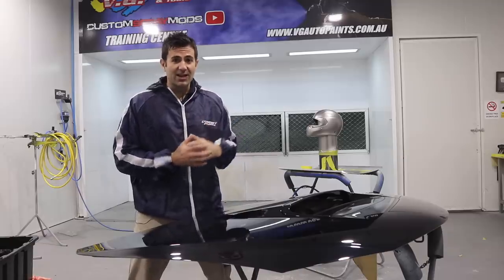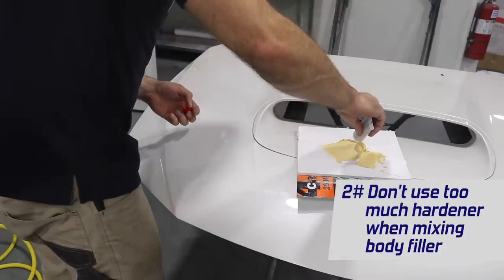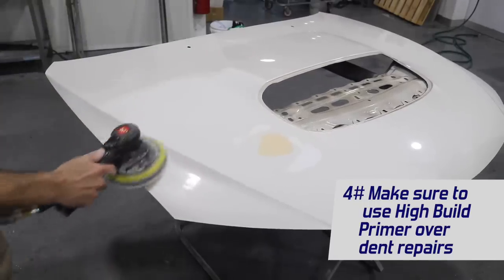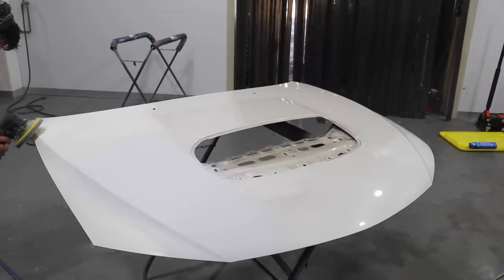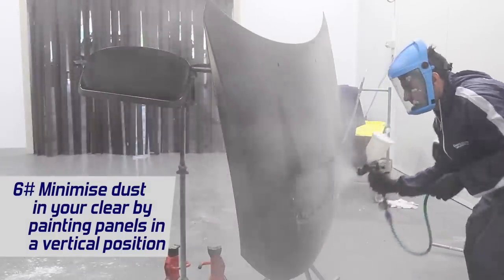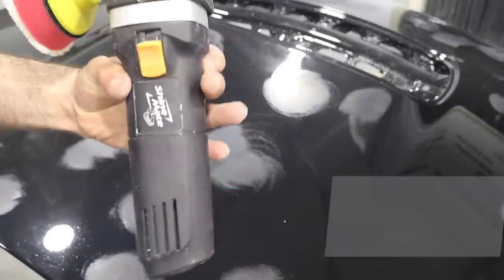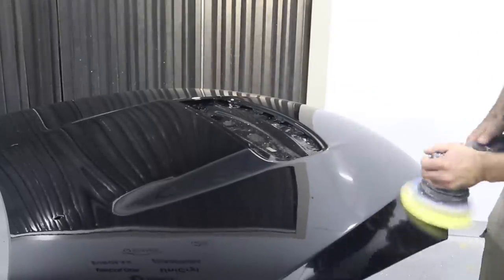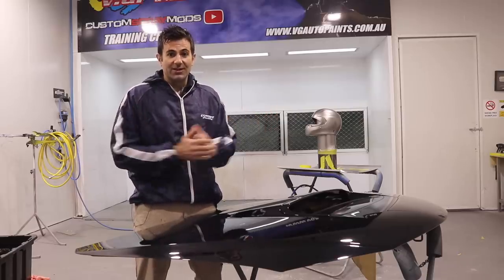10 Spray Painting, Dent & Buffing Tips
In this video I repair and paint an old bonnet I had laying around. The colour is Subaru Obsidian black.
I also go over 10 tips and tricks when repairing dents with filler, spray painting and clear coat correction.